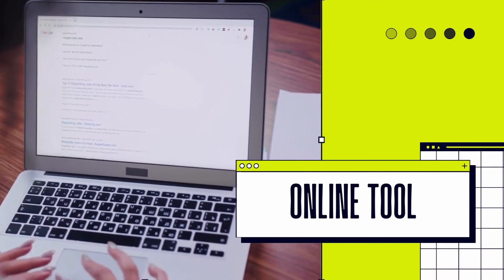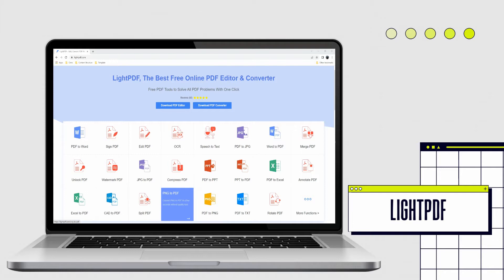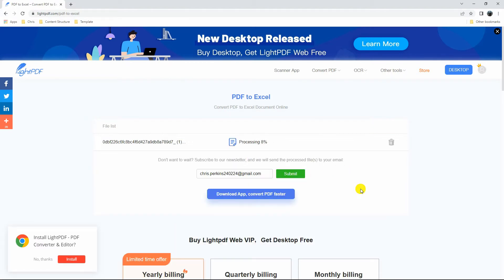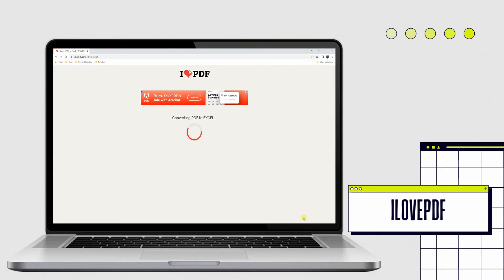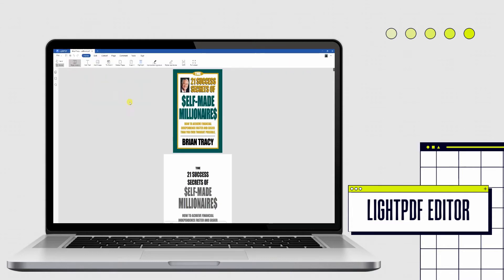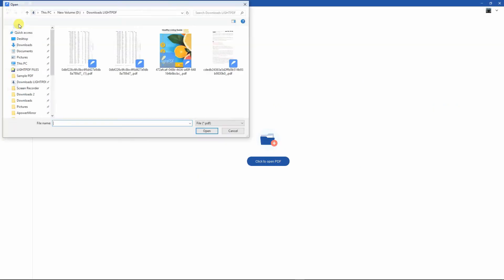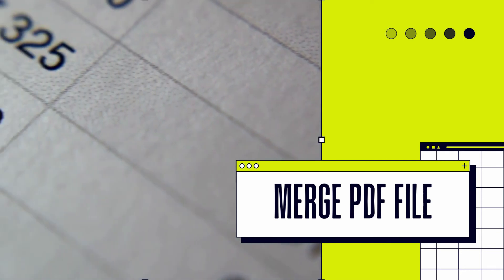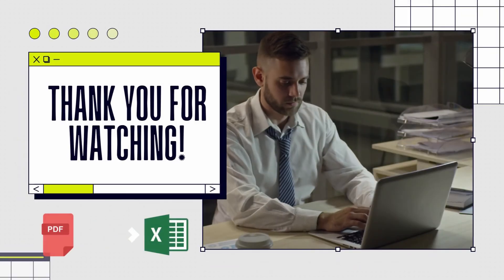How to Convert a PDF Bank Statement to Excel | Useful PDF Tips📌 | LightPDF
This video will discuss the finest ways to Convert PDF bank statement to Excel files. Some tools and step by step guide will be provided as well.

We all know how bank statements are important both from personal and business perspectives. They're indeed necessary for us to monitor all of the expenses and credits that you have throughout the month. But as we all know, most bank statements are sent in PDF format, which is impossible to copy unless you use a PDF tool. That's why many individuals opt to Convert PDF bank statement to Excel format so that they can copy and modify the file properly.

How to convert bank statement to excel online

Online Tools
0:00 Introduction
0:09 LightPDF (Free & Online)
1:00 iLovePDF

Desktop Program
1:37 LightPDF Editor
2:27 Tips: How to Merge PDF Files

2:51 Ending

🔸 About LightPDF

LightPDF provides you with cloud-based PDF processing and collaboration solutions. You can easily manage PDF files with cloud storage services, PDF reading, annotating, editing & converting, sharing and collaboration services, and greatly improve office and study productivity.